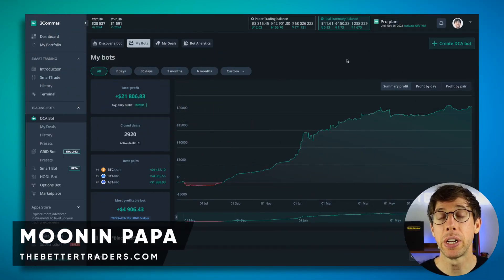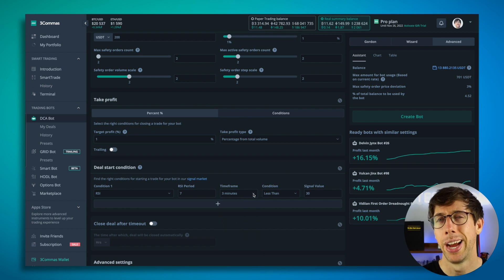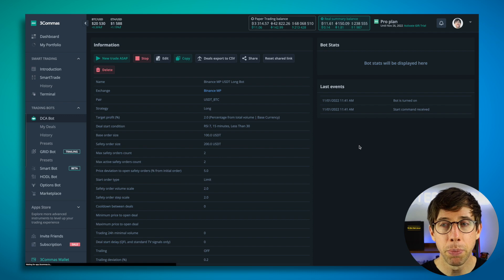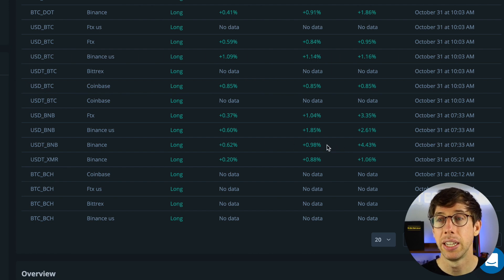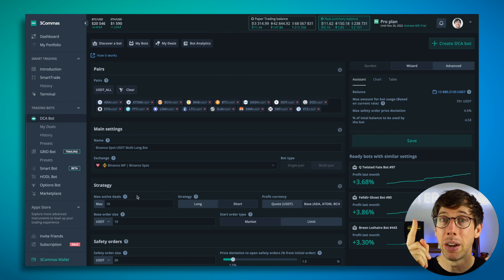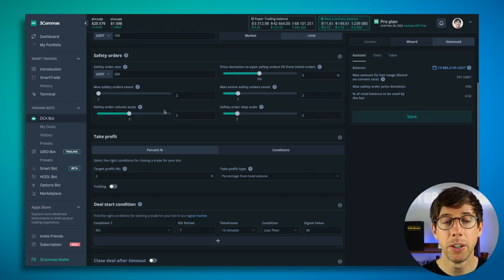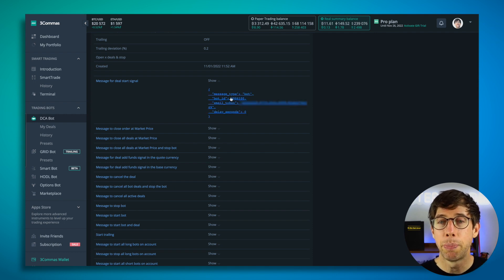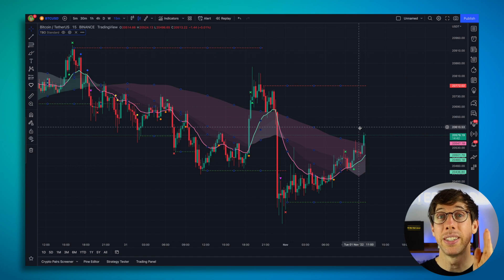3Commas Academy DCA Bot Part 9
Learn all about using DCA Bots on 3Commas to turbo charge your crypto bot trading strategies. In this nine part series, MooinPapa from The Better Traders shows you how to set up and operate a DCA Bot.